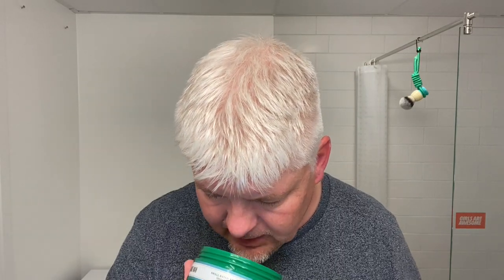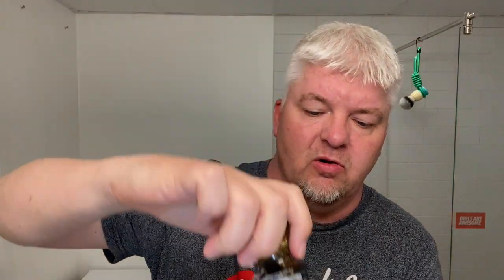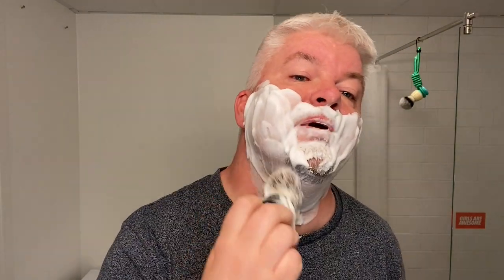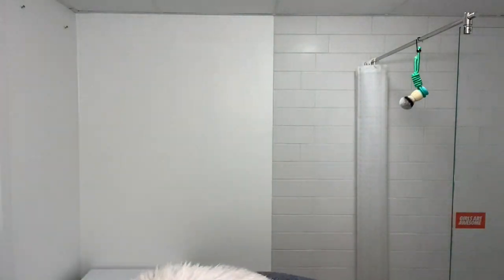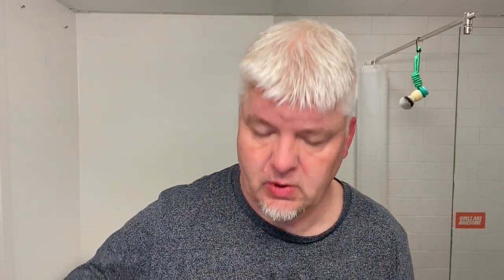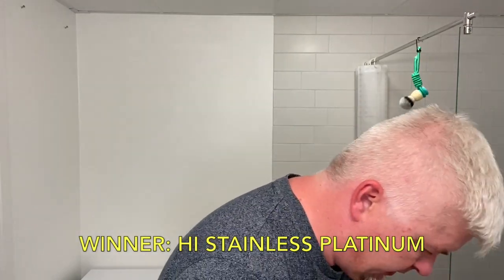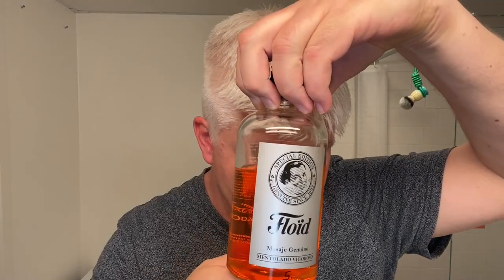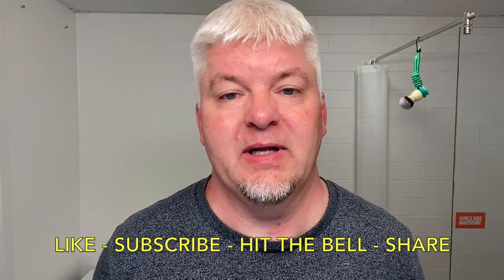FEATHER: PLATINUM vs CARBON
SIG SOLO. XLIX. With Or With-Out No.5. FEATHER PLATINUM vs FEATHER CARBON.

With Or With-Out No.5.
In this series of shaves I put Platinum coated blades up against their Steel siblings.

Razors:  KING C GILLETTE.
Soap: Stirling Island Man.
Brush: Rich Man Shaving - Gold Rush. S2.
After Shave: Floid - Mentolada Vigoroso
Creme: Nivea - Men.
Bowl: SIG SOLO BOWL- Marble Grey.